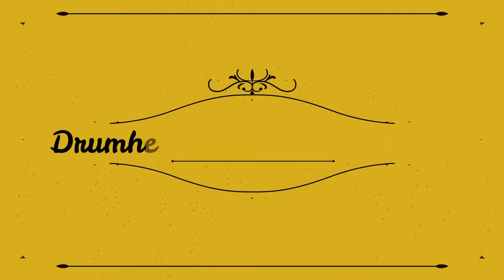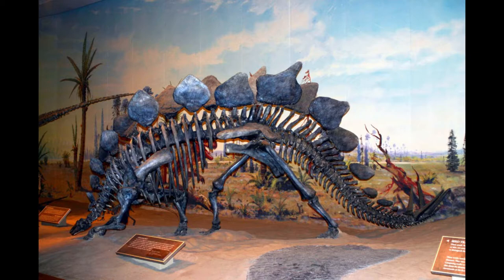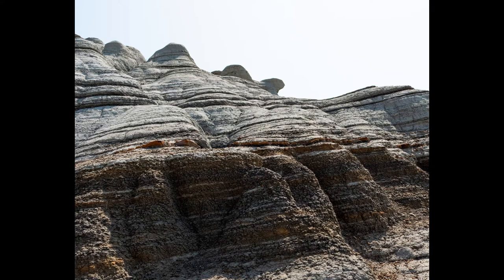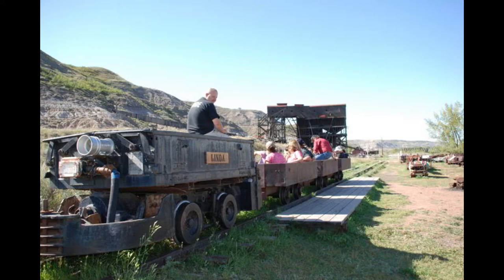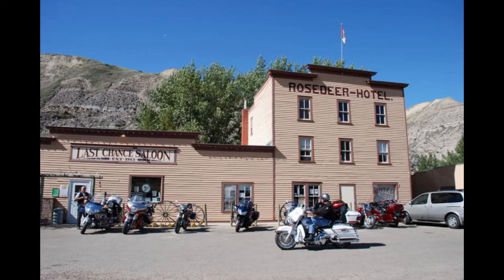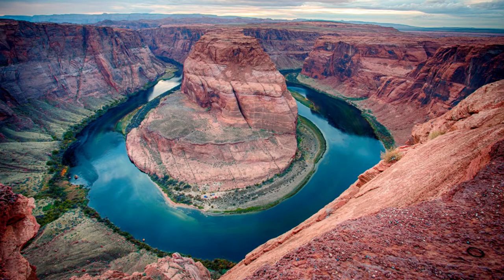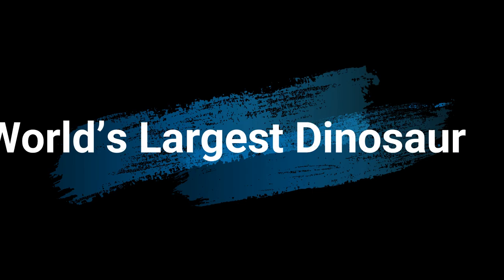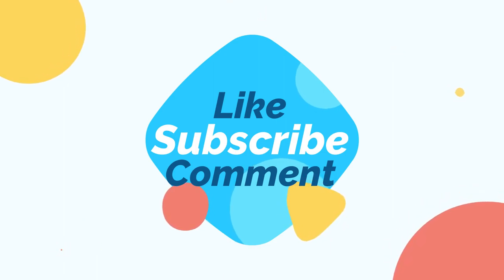Virtual Travel Series - Drumheller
Dinosaur T-Rex#Canada#Drumheller

Welcome to dear virtual traveler to a new episode in the Virtual Travel Series.

Today we learn about Drumheller, Alberta Canada.

It's a magical and not so known place, but definitely a must see place, especially for Dino lovers!